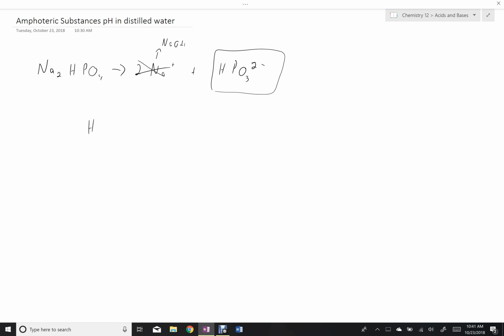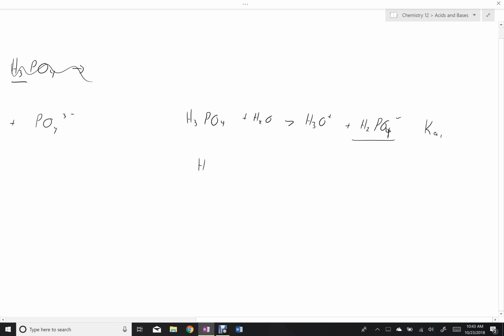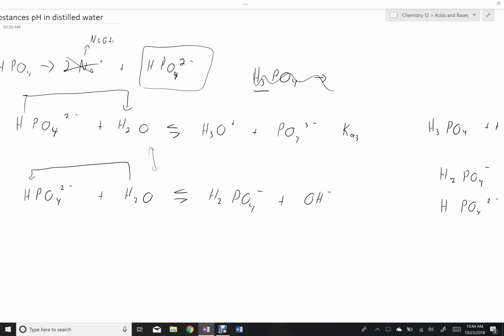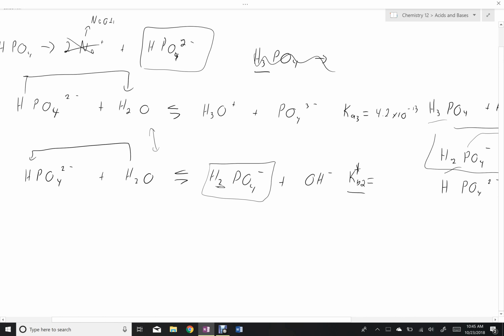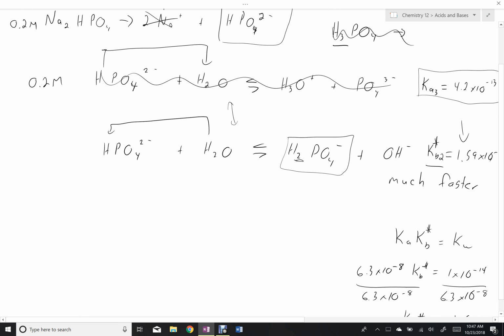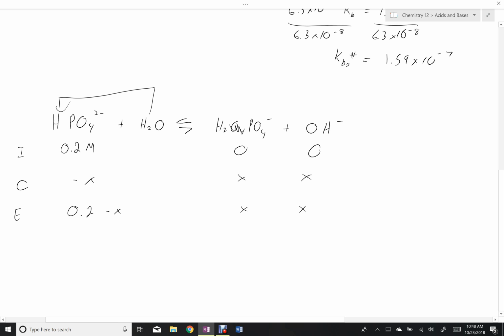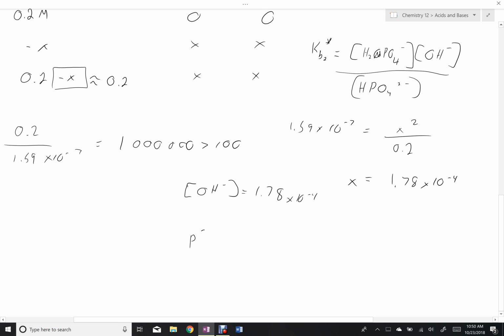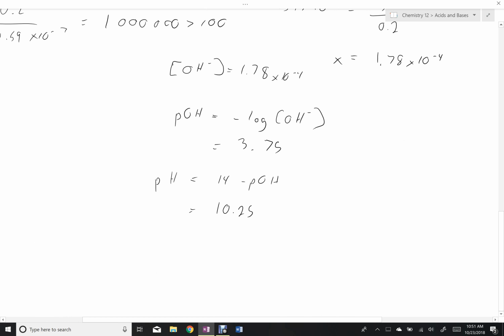Amphoteric Substance in Distilled Water